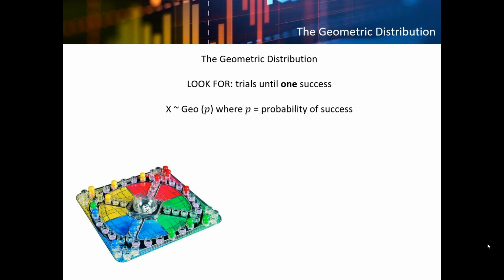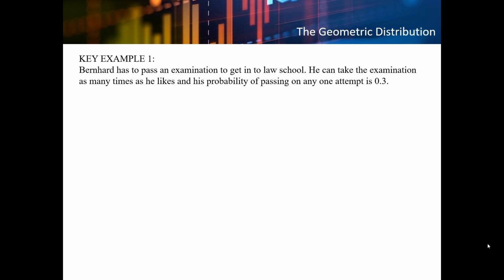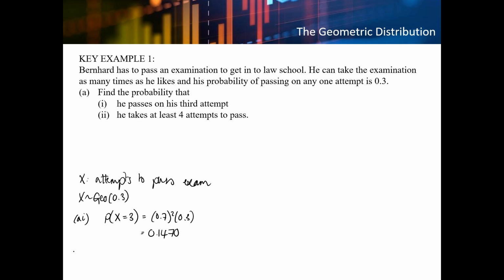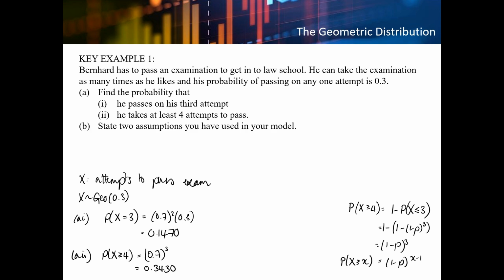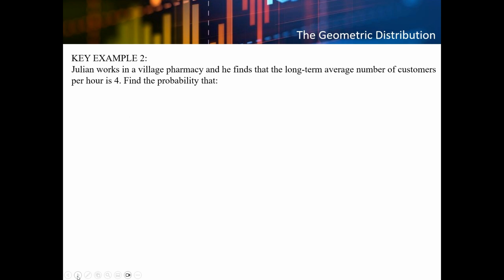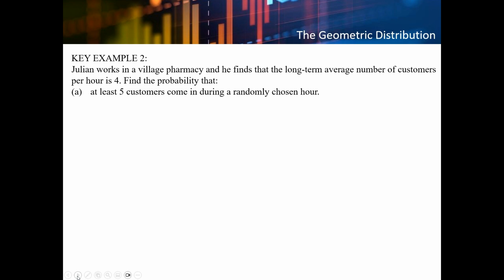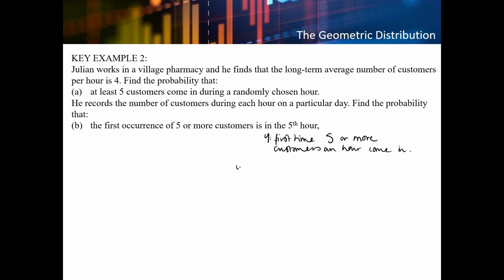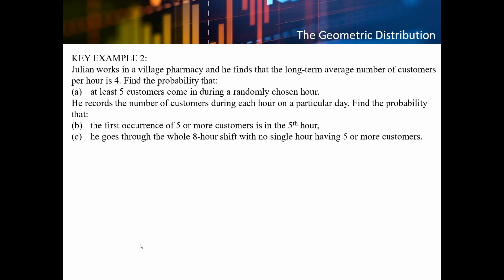FS1 | Geometric Distribution 2 - Basic examples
Content for Pearson Edexcel Further Stats 1 module.
Questions from Pearson Textbook: FS1